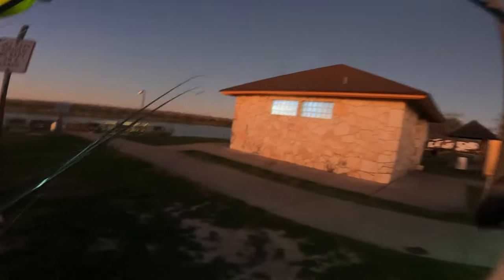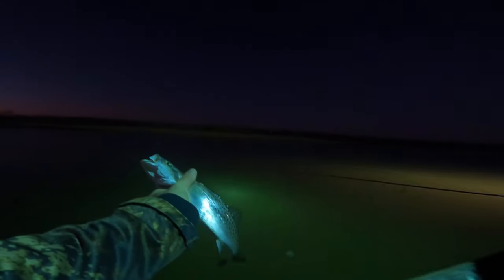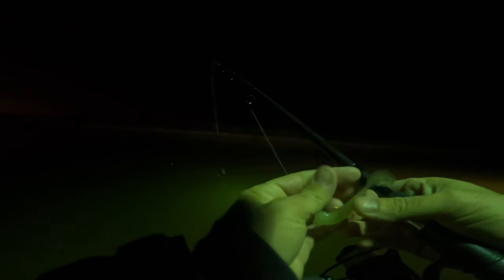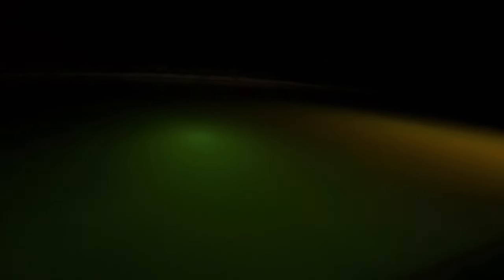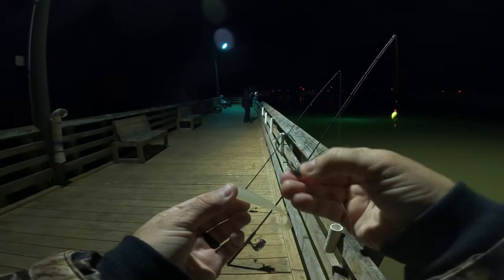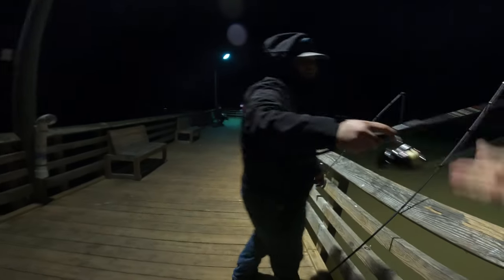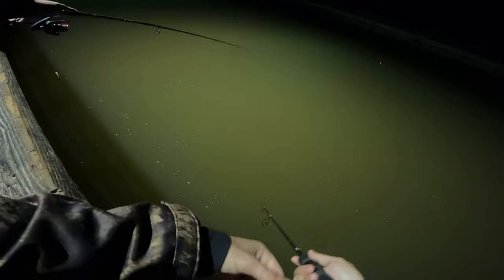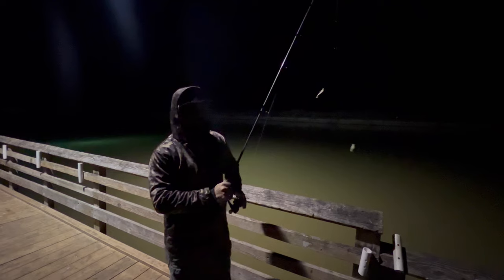NIGHT FISHING ARROYO CITY, TX (SECRET TIPS)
Here are some tips for night fishing Arroyo City, Tx

These rigs are super effective for speckled trout fishing in Arroyo City and have been around for years.

When night fishing Arroyo City, Tx always try and work the edges.

Big shout out to WaterLandCo for sponsoring the channel with some sick shades.